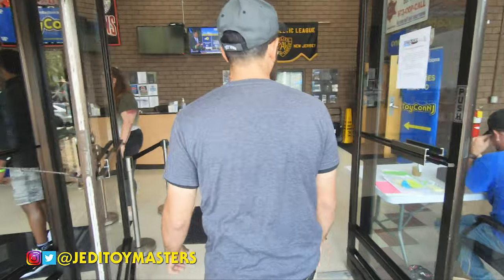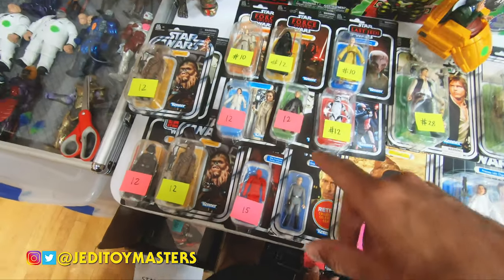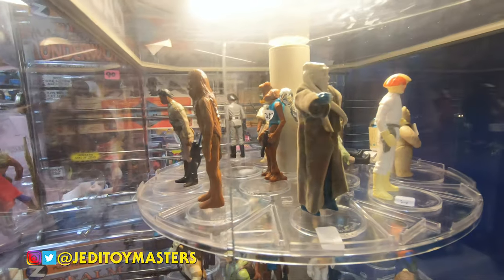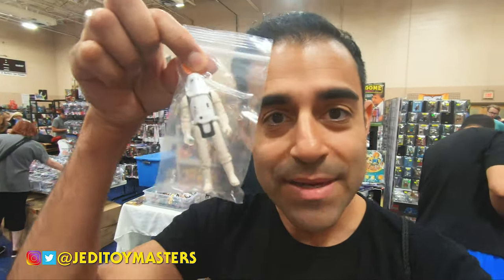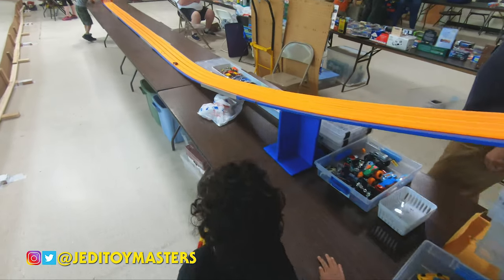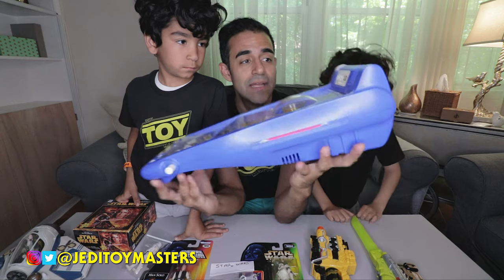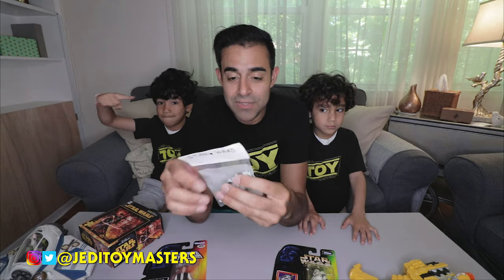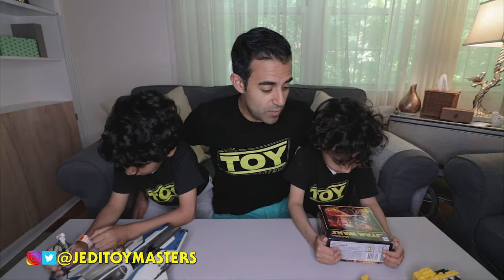Toy Hunt at TOY CON NJ - Our First Toy Convention!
Had a blast during our Toy Hunt at TOYCON NJ and it was our First Toy Convention!

Do you love Snowtroopers?
PowerRangers Dino Blaster
Jedi Starfighter

GEAR I USE:
Camera Bag
GoPro Hero 7 Black
Best bracket for vlogging with GoPro
Nikon 24-70 f2.8
iPhone 8

WISH LIST:
Canon EOS R
Sony RX100 VI
DJI Mavic Air
DJI Spark